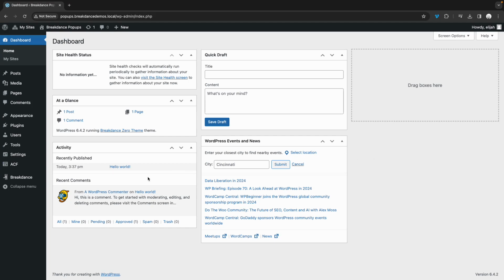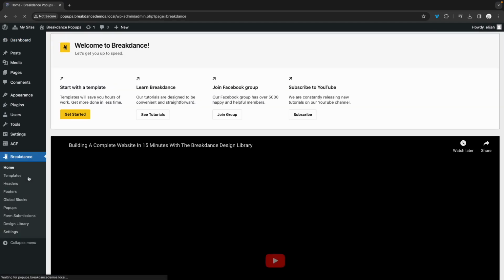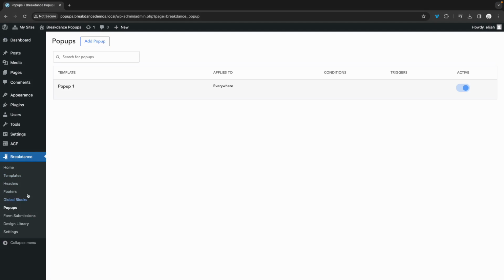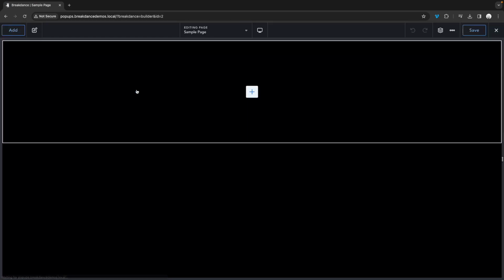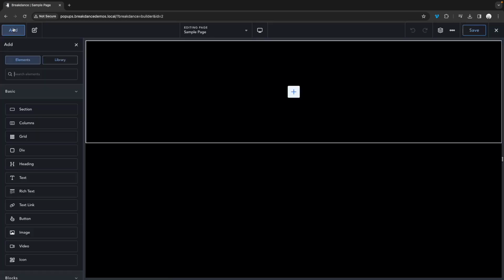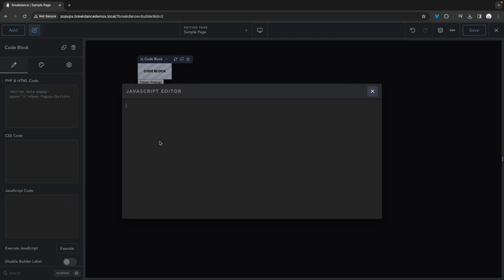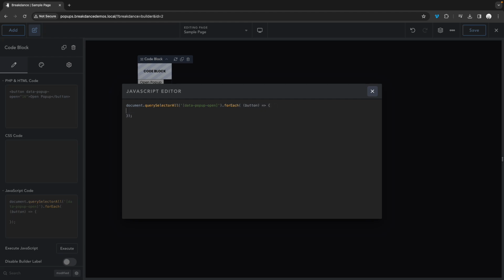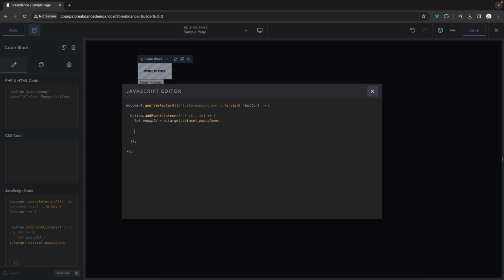Popups API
Learn how to utilize the Popups API in Breakdance to develop new interactions to open and close Popups.